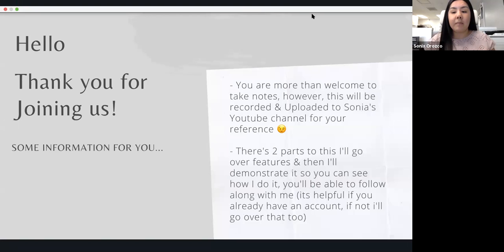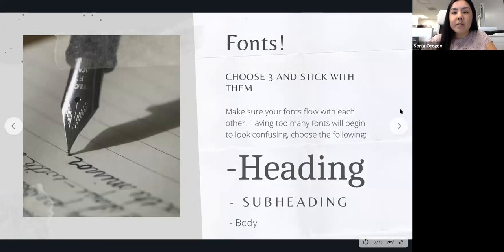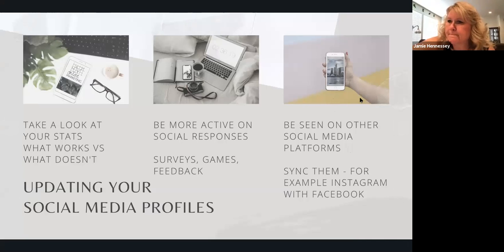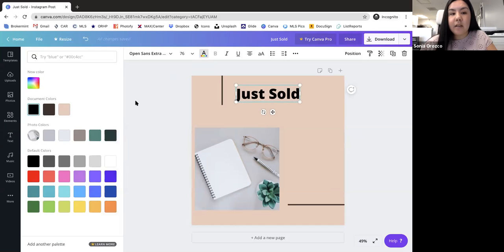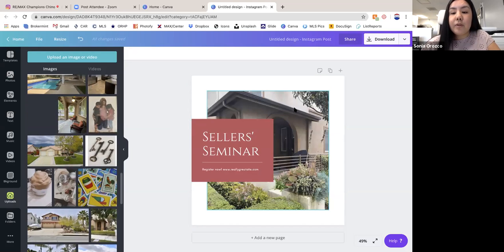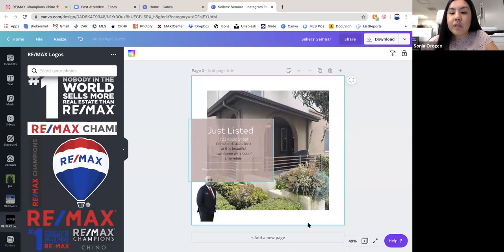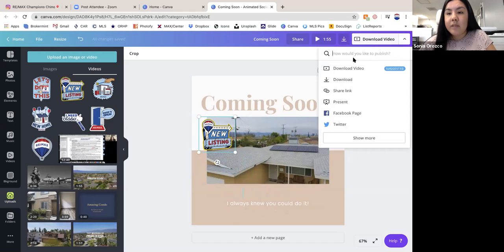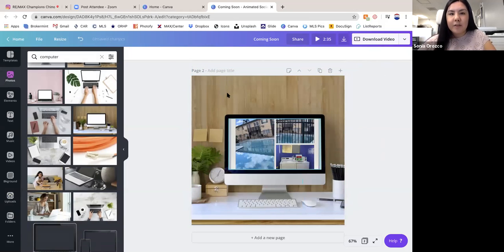Tech Wednesday - Social Media With Canva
Join us as we go inside Canva to explore their features:

* Branding Kit
* Color Palettes
* Font Styles
* Background removal
* Adding Video

& hands on making posts!